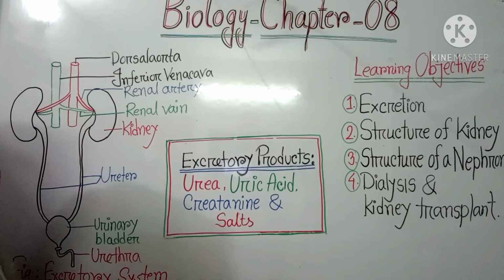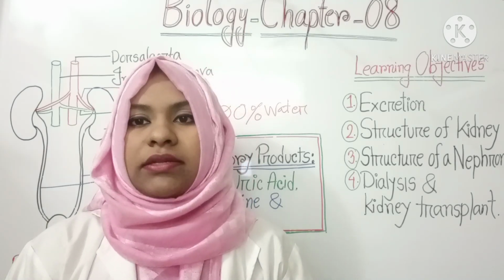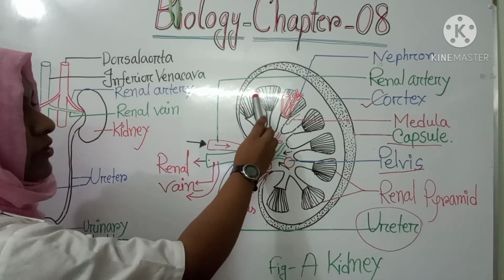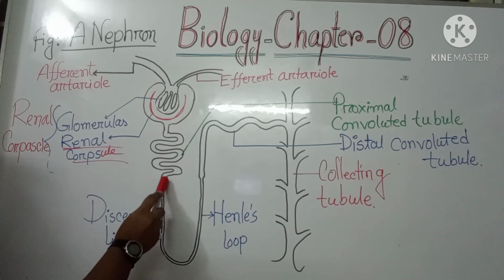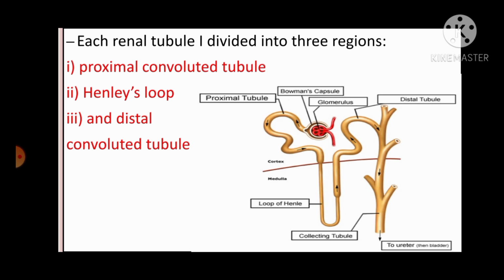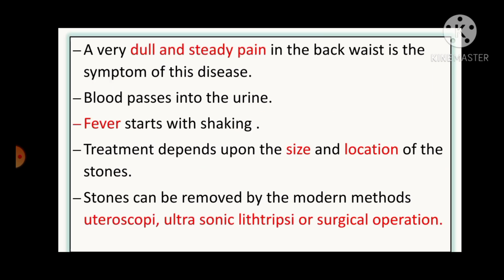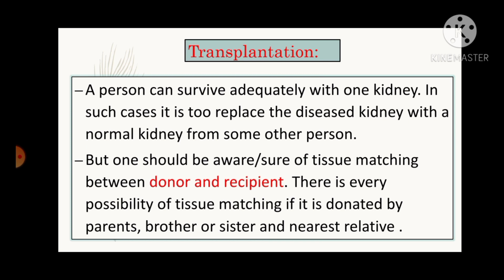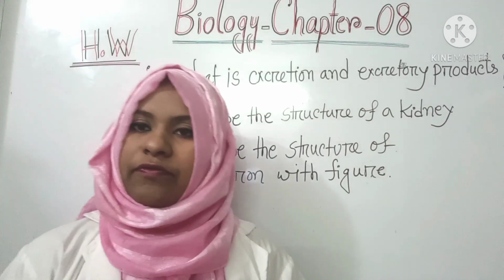SSC, Biology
Chapter -08, Excretory system